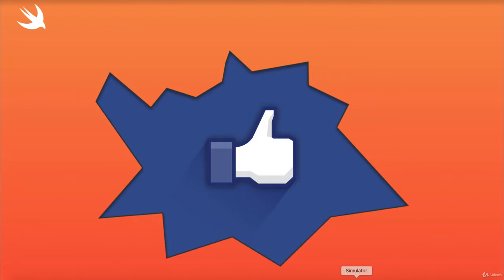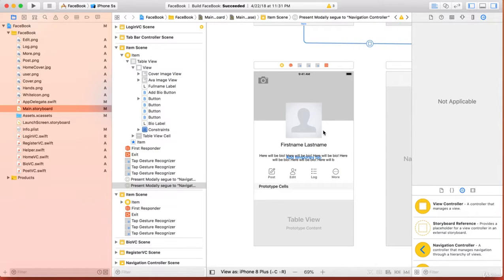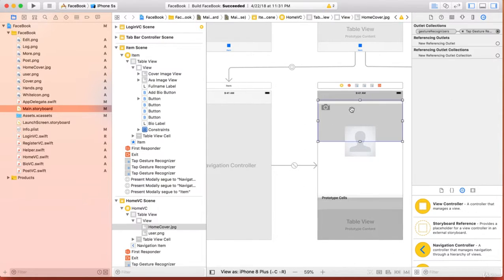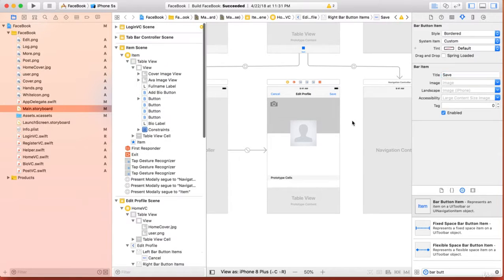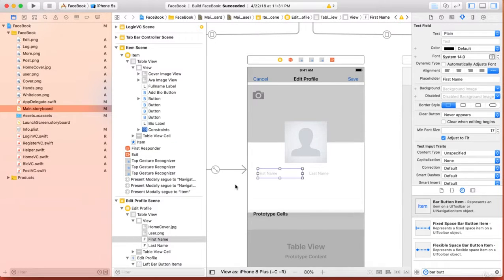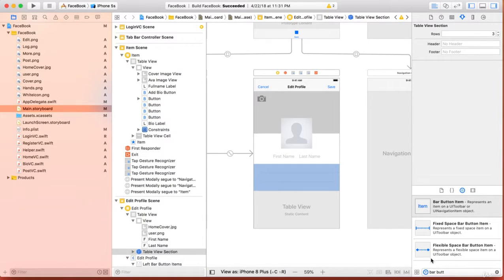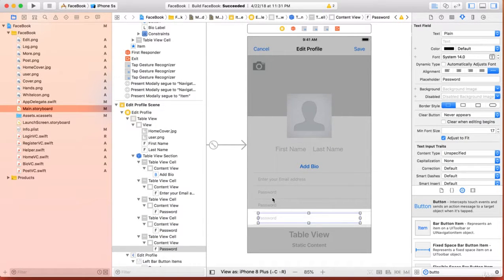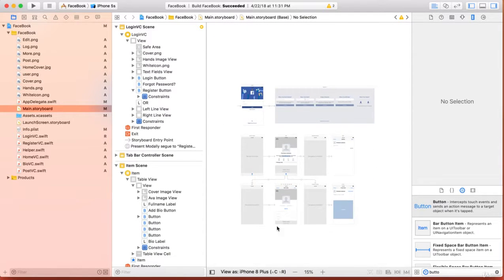93 Developing the Entire Edit Page Including the User Interface